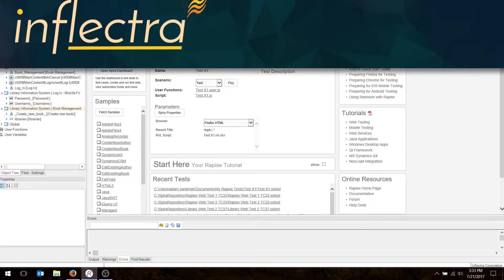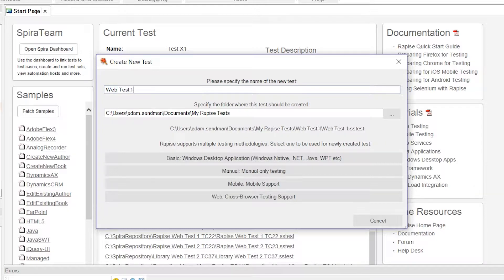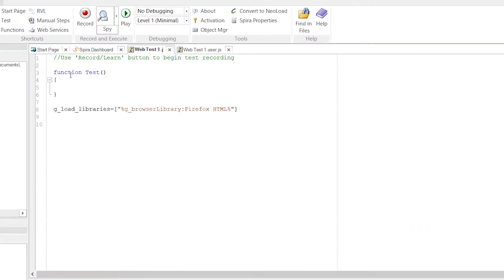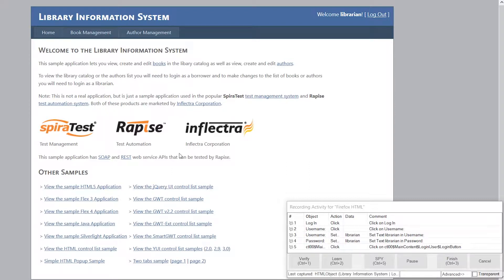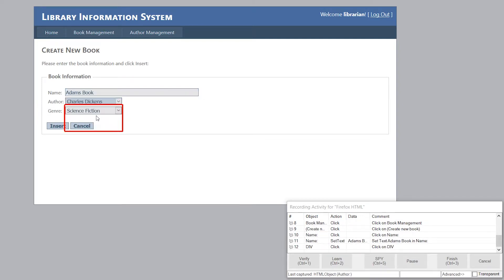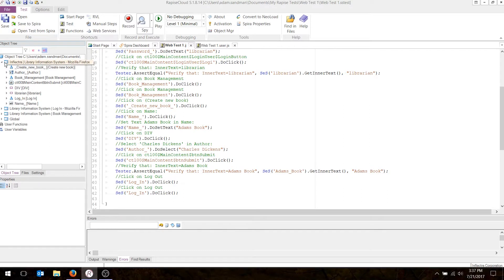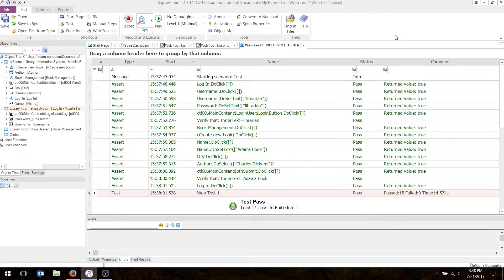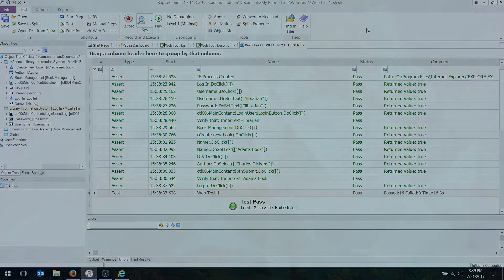Getting Started with Rapise - Javascript Based Testing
Rapise is built to make test automation intuitive, reliable, and easy. Rapise uses javascript for scripting all your tests. In this quick demo you will see how easy it is to test a web application using just a few clicks, and create an automated test in javascript that you can quickly play back, and edit.